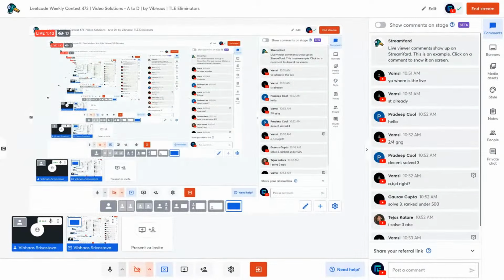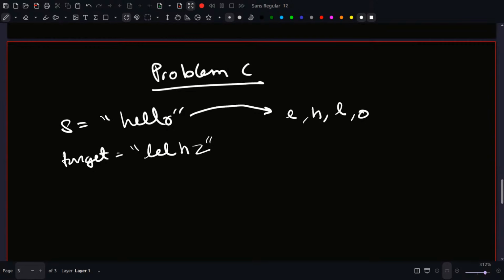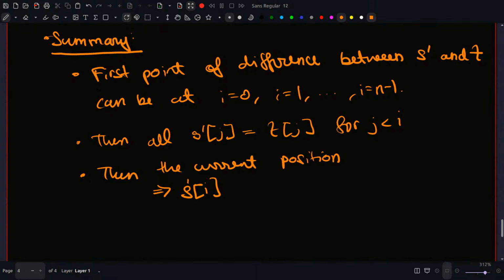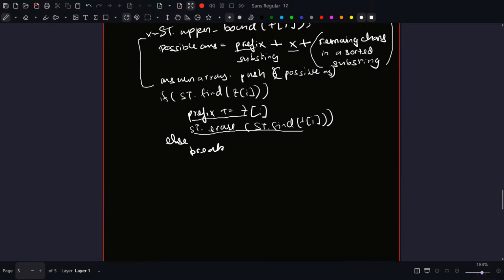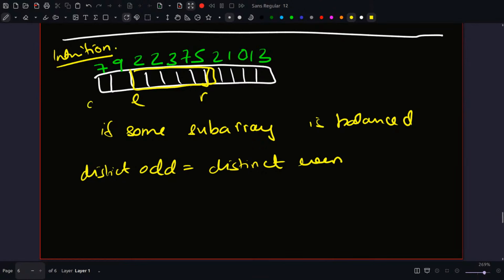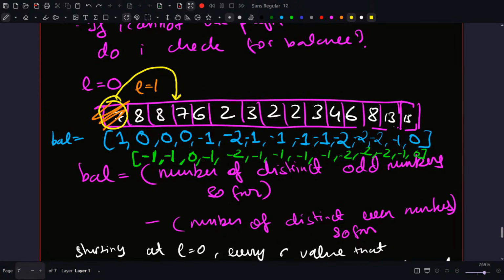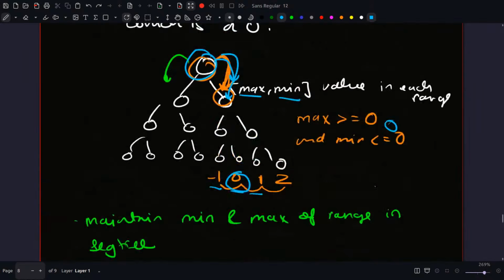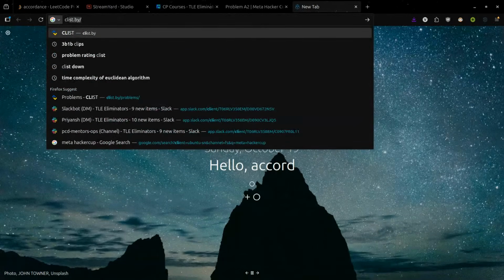Leetcode Weekly Contest 472 | Video Solutions - A to D | by Vibhaas | TLE Eliminators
⏱ Timestamps:
00:00 Problem A
05:40 Problem B
09:30 Problem C
33:30 Problem D